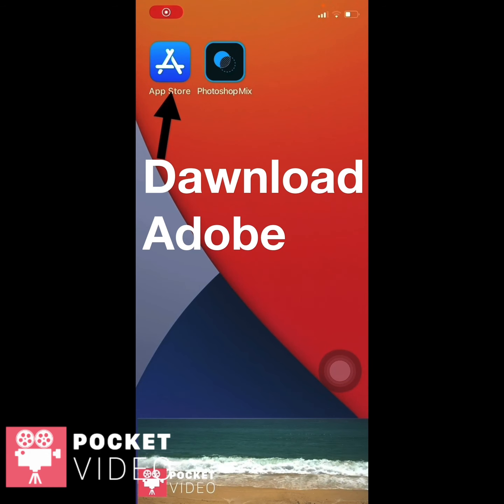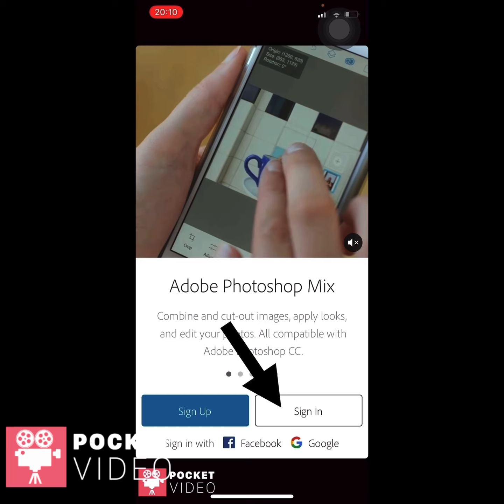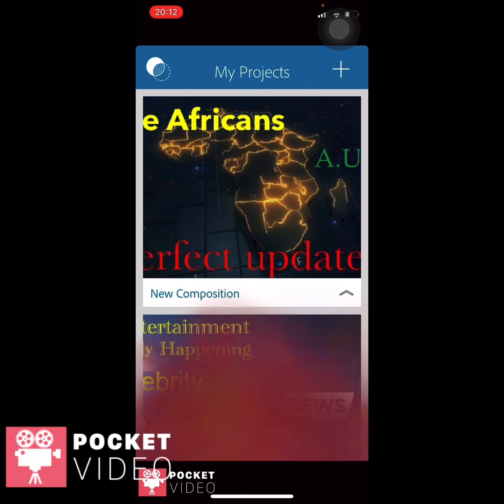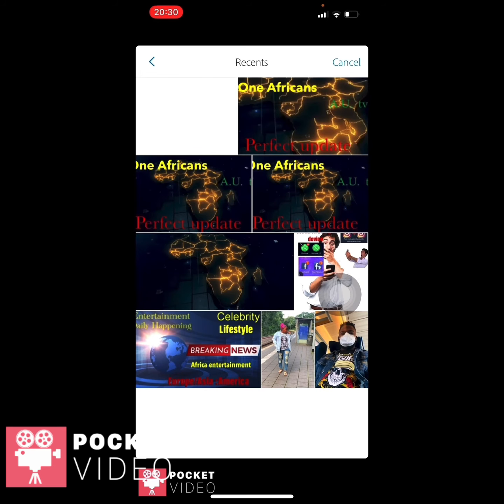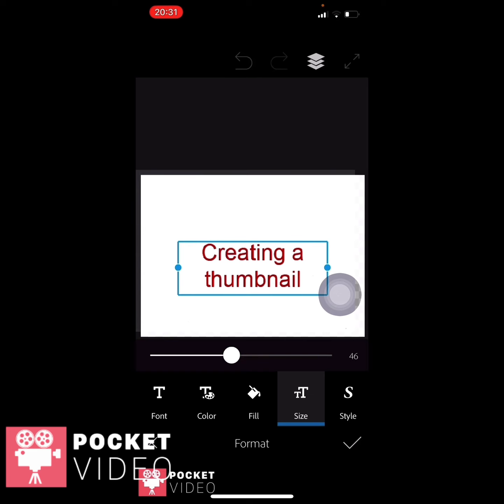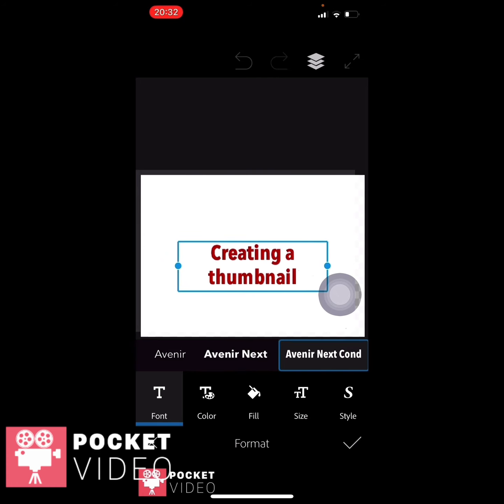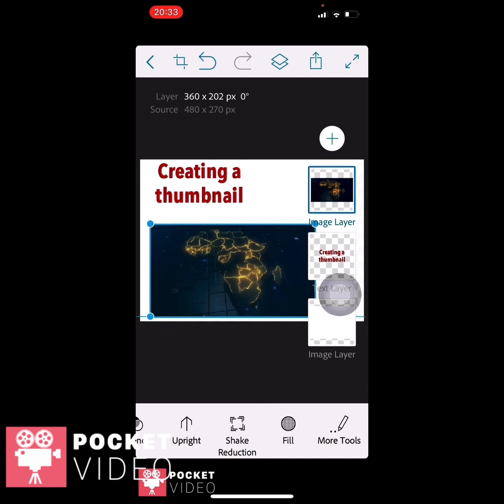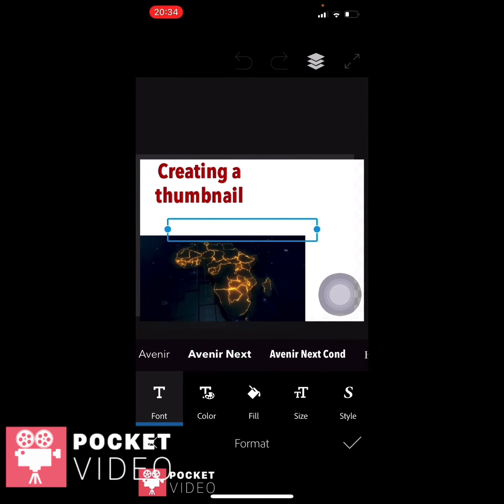How to create Thumbnail 2022 with smartphone for Free thumbnail createathumbnail#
This video is all about how you can create/design a perfect thumbnail within 10min ,all you need to do is to download Adobe photoshop mix and create an account.then follow the steps and continue….